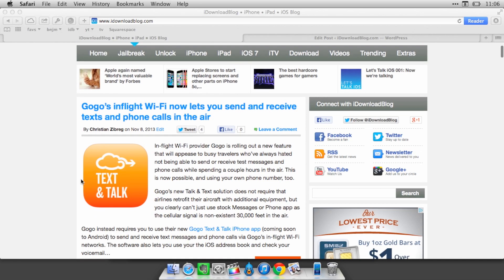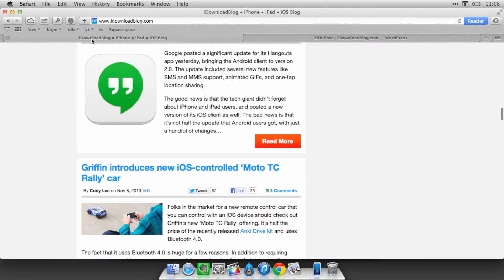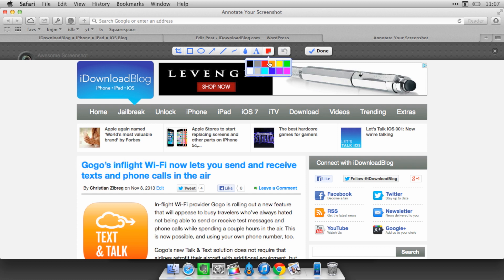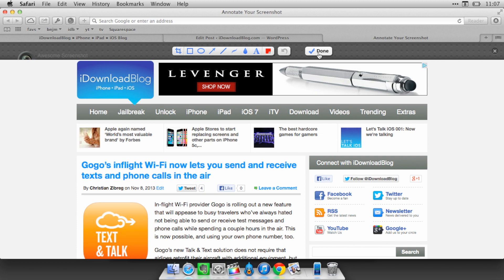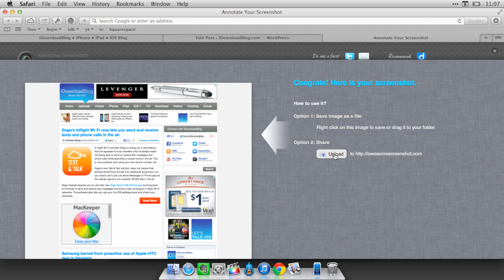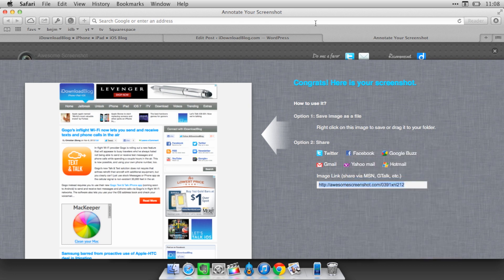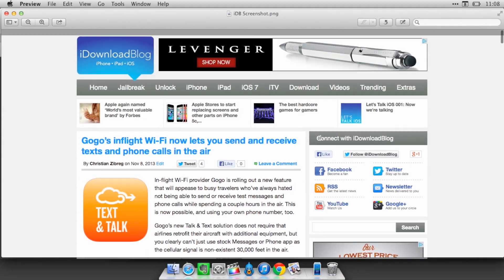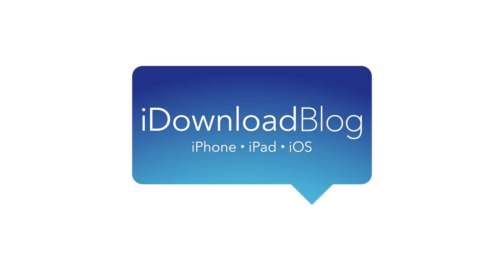Awesome Screenshot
Description: The best way to take screenshots of an entire web page.

About iDB